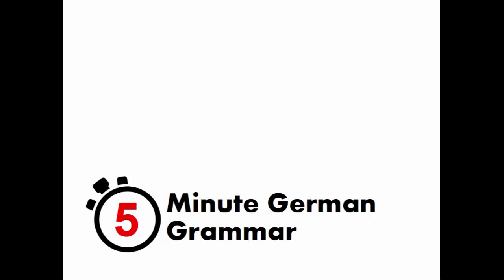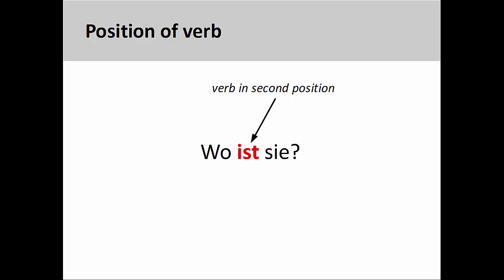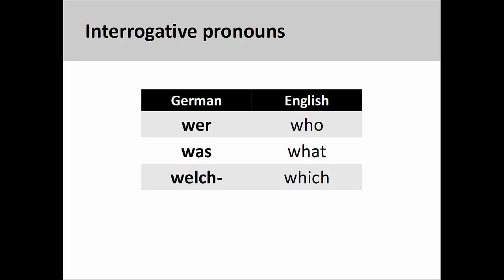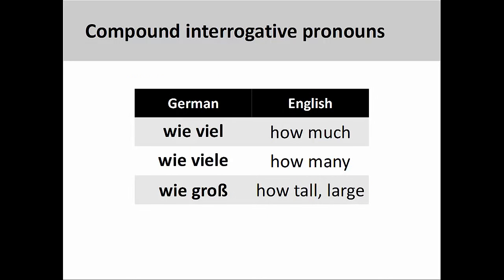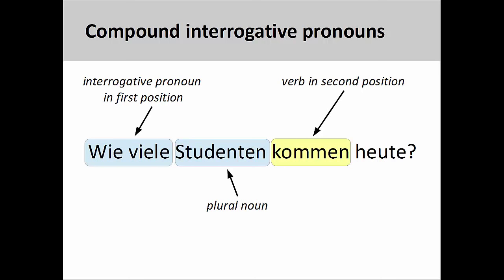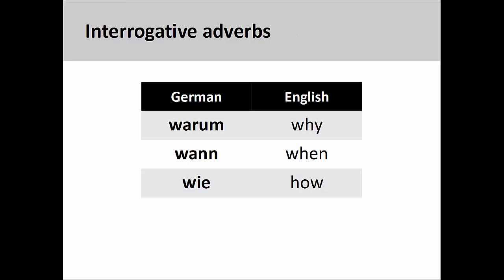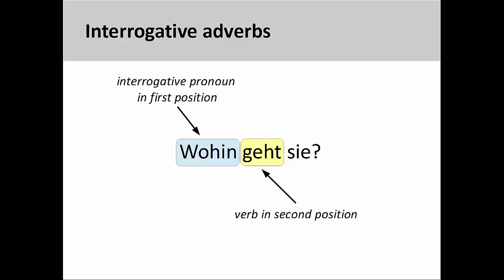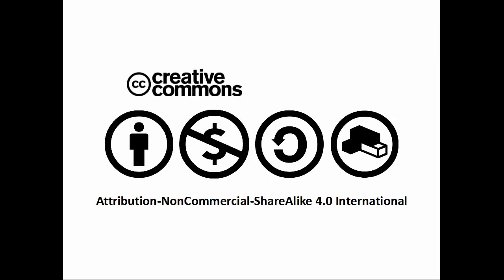Interrogative words in the nominative case (5-Minute German Grammar)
5-Minute German Grammar covers fundamental aspects of German grammar in a shorter period of time, which helps to keep the instructional focus sharp and the material easy to learn. This high definition video with closed captioning will introduce interrogative words in the nominative case. Video highlights include:

00:08 Introduction to the topic in English
00:29 The position of interrogative words
00:42 The position of verbs in sentences with interrogative words
00:54 Interrogative words as "W-words"
01:08 Interrogative pronouns
01:53 Compound interrogative pronouns/interrogative adjectives
03:17 Interrogative adverbs